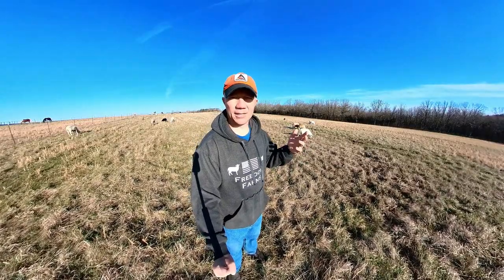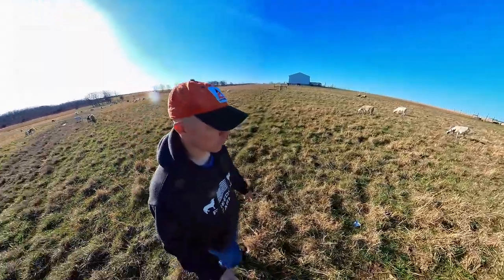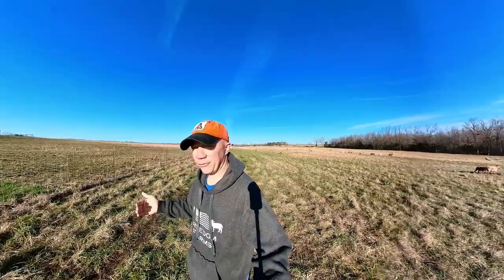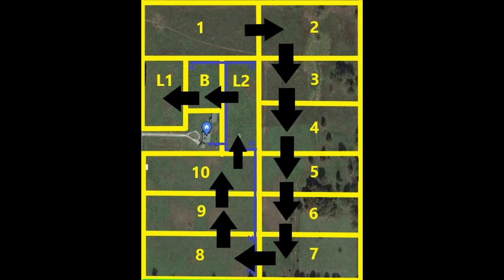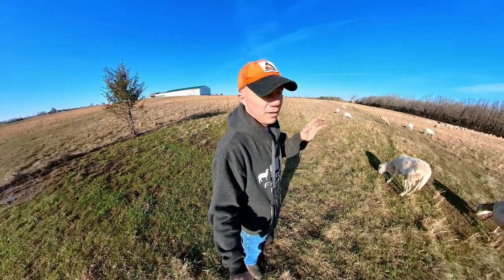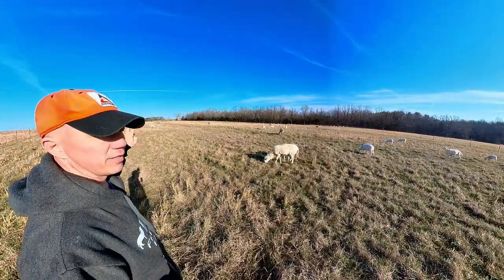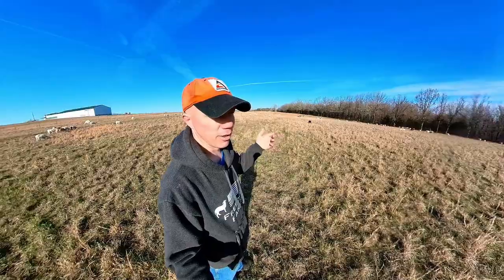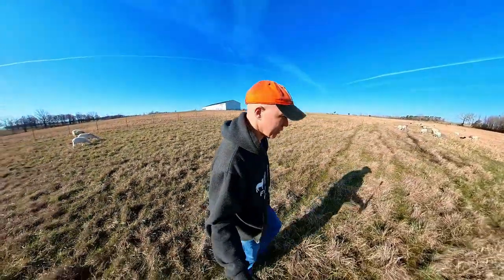What is the cost of pasturing sheep?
What is the cost of pasturing sheep? Rotational grazing can drop the cost of pasturing sheep tremendously when pairing the number of sheep per acre you can run. The more sheep per acre, the lower your cost of pasturing sheep will be. Our sheep spend 9 months on pasture a year here in South Central Missouri. We had a ton of questions about what the cost of pasture is from a recent video of pros and cons of confinement and pasture. This video is dedicated to explaining the process to make pastures for your flock, the cost incurred, and the daily cost of having sheep on pasture as well. Hope you find this video helpful, informative, and worth sharing with friends. We are showing you our exact operation and what it took to build it ourselves.

Equipment used on our farm:

2017 Polaris Ranger 1000XP
2004 Chevy Silverado 3500
2002 Bobcat S250
2000 Tunitti 10 wheel V rake with kicker wheel
2000 M&W 1815 Rotary Hoe
1992 John Deere 1360 MoCo
1991 Bush Hog 2615 Batwing
1984 Allis Chalmers 8030 with Westendorf TA-46 Loader
1978 Gehl Bale 1500A Round Baler
1970's Kelly Ryan manure spreader (the politician)

Various Implements:
Bale Spikes
Subsoiler/Ripper
Bale Unroller